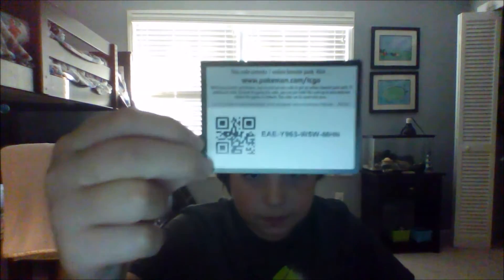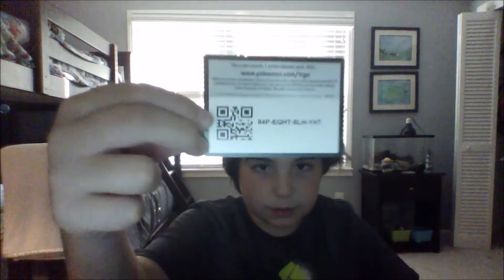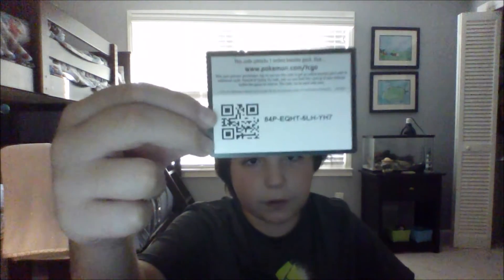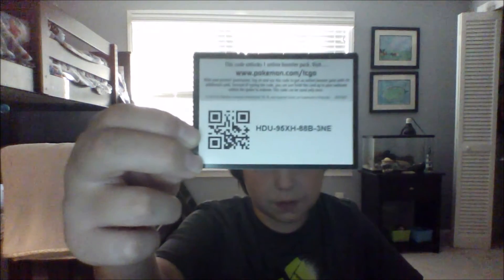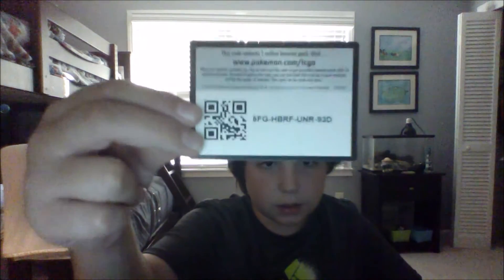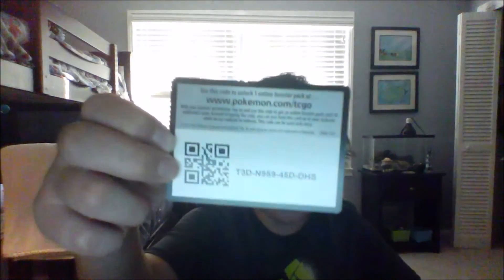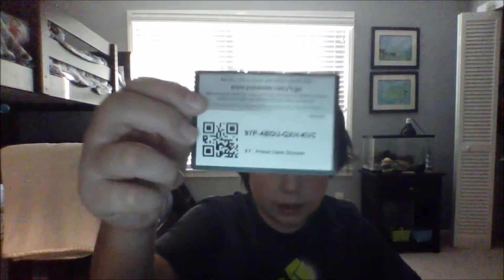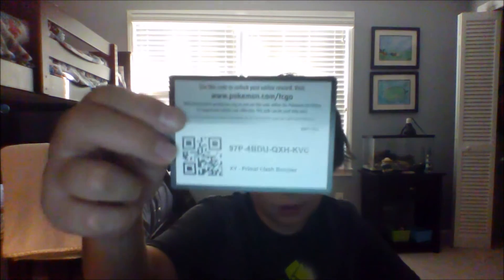News And FREE POKEMON TCG CODES Ep 2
FREE CODES!
First 50 subscribers get 5 free codes and a free sub for sub!!